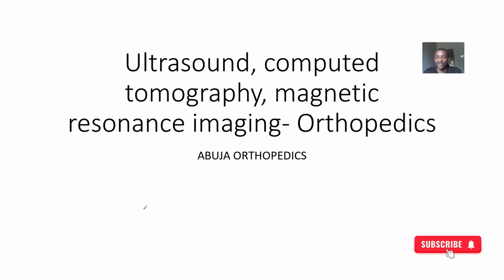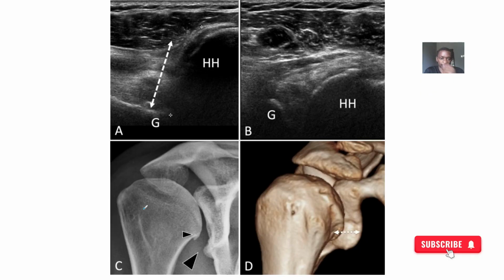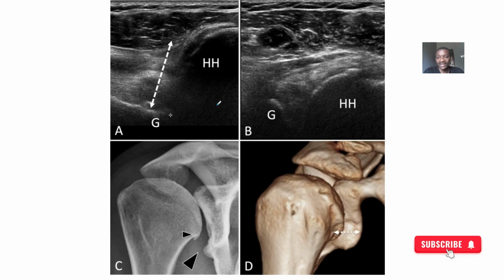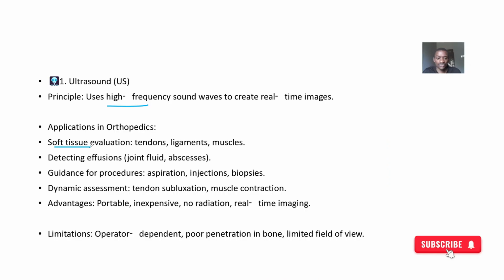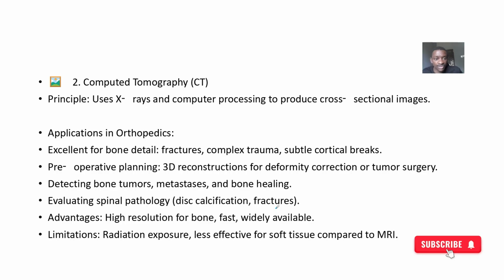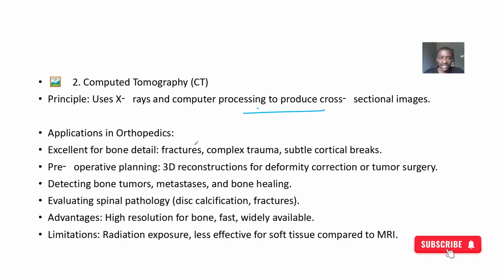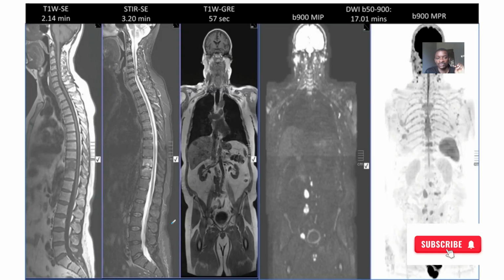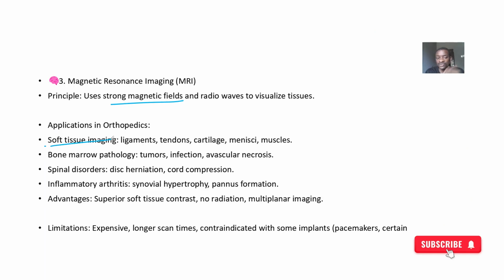Ultrasound, computed tomography, magnetic resonance imaging Orthopedics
break down how Ultrasound (US), Computed Tomography (CT), and Magnetic Resonance Imaging (MRI) are used in orthopedics. Each modality has unique strengths depending on whether doctors are evaluating bones, joints, muscles, or soft tissues.

🩻 Imaging Modalities in Orthopedics
1. Ultrasound (US)
Best for: Soft tissues, superficial structures, dynamic studies.

Uses:

Tendon and ligament injuries (e.g., rotator cuff tears, Achilles tendon rupture).

Muscle tears, hematomas.

Joint effusions and synovitis.

Guidance for injections or aspirations.

Advantages:

Real-time, dynamic imaging.

No radiation.

Portable and inexpensive.

Limitations:

Operator-dependent.

Limited penetration (not ideal for deep joints like hip or spine).

2. Computed Tomography (CT)
Best for: Detailed bone imaging.

Uses:

Complex fractures (pelvis, spine, facial bones).

Preoperative planning for orthopedic surgery.

Detecting subtle bone lesions or tumors.

3D reconstructions for deformity analysis.

Advantages:

Excellent bone detail.

Fast acquisition.

Useful for trauma cases.

Limitations:

Radiation exposure.

Less effective for soft tissue compared to MRI.

3. Magnetic Resonance Imaging (MRI)
Best for: Soft tissue and marrow evaluation.

Uses:

Ligament injuries (ACL, PCL in knee).

Meniscal tears.

Cartilage damage.

Bone marrow pathology (osteomyelitis, tumors).

Spinal cord and intervertebral disc disease.

Advantages:

Superior soft tissue contrast.

Multiplanar imaging.

No radiation.

Limitations:

Expensive, longer scan time.